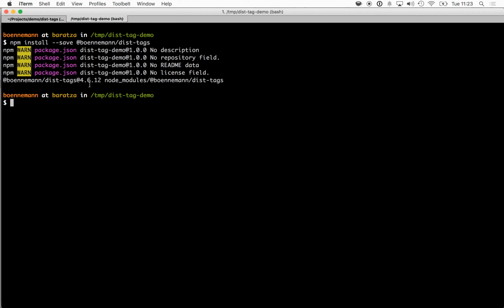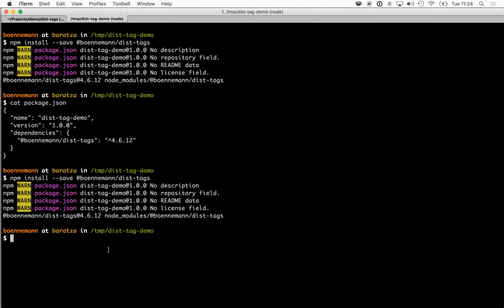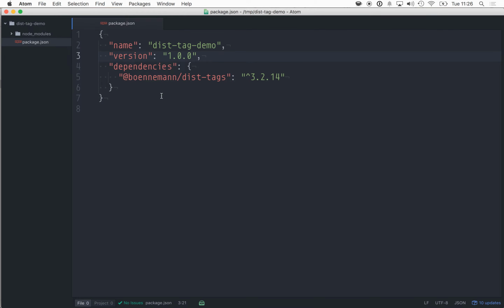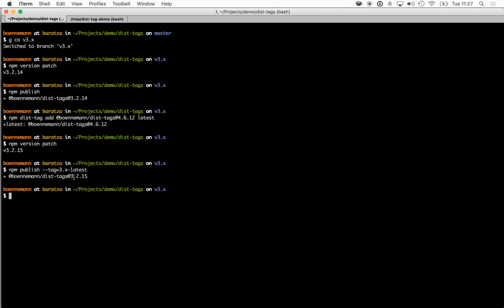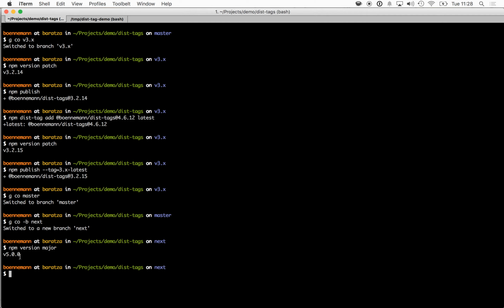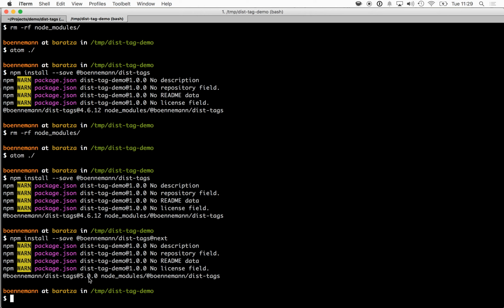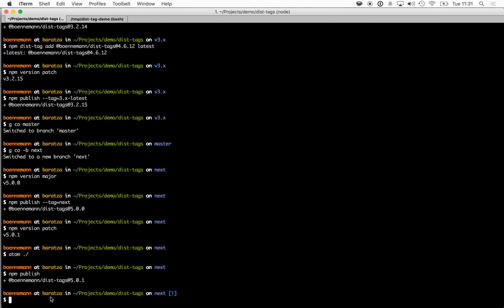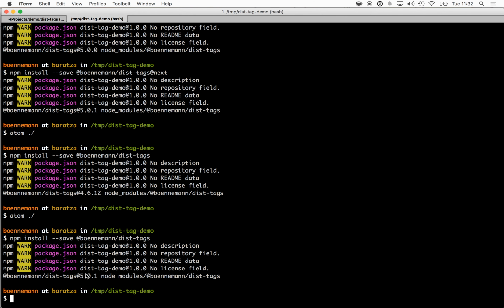How to use npm’s dist-tags to create release channels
This screencast is part of a blogpost with the same topic and some more background information and all the necessary links and resources